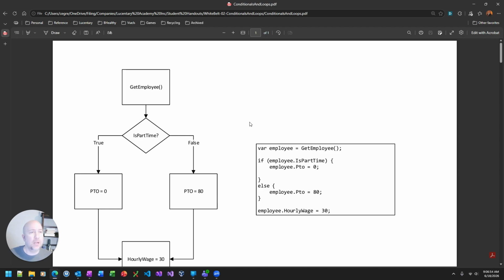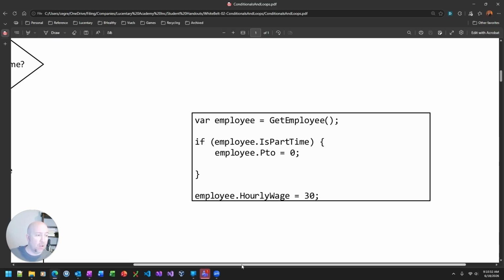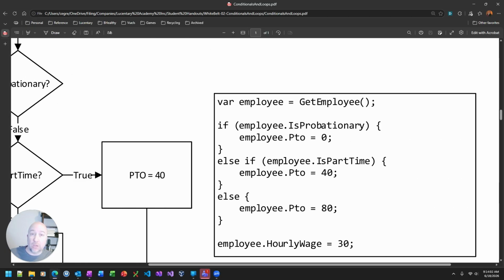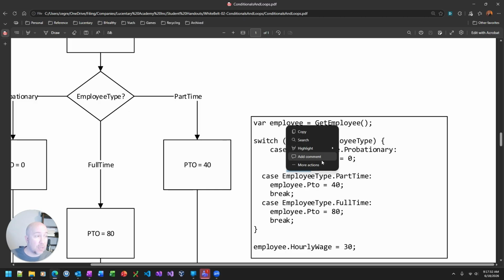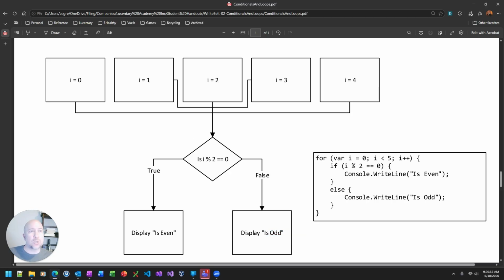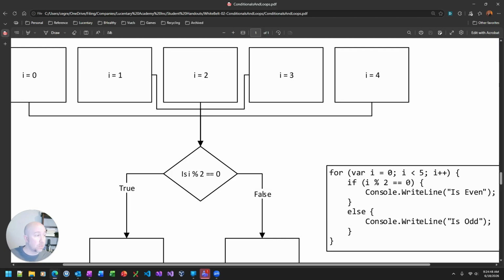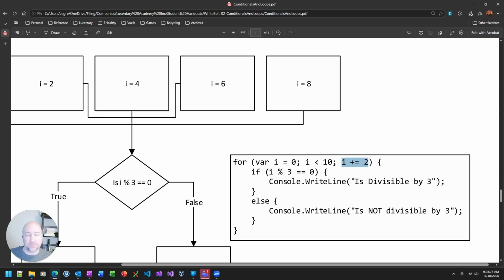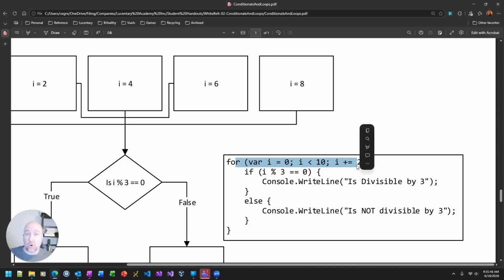White Belt - Class 2 - Conditionals and Loops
Class 2: This video explains conditionals and loops using employee PTO rules and simple iteration examples. It starts with if statements, and then switch statements, showing how PTO and an hourly wage of 30 are set based on part-time, probationary status, and employee type values (probationary, full-time, part-time). It then covers loops by walking through for loops with number ranges 0 through 4 and even number generation 0, 2, 4, 6, 8, plus a for each loop over names John, Jennifer, Alex, and Sarah to test whether each starts with J.